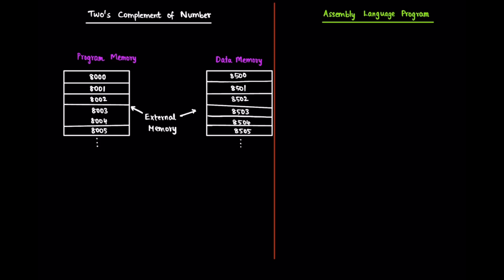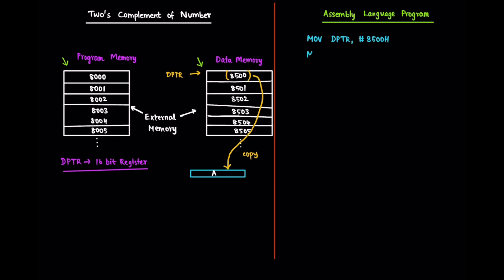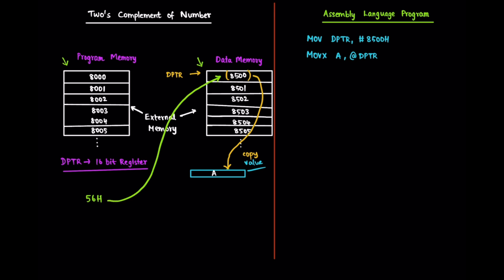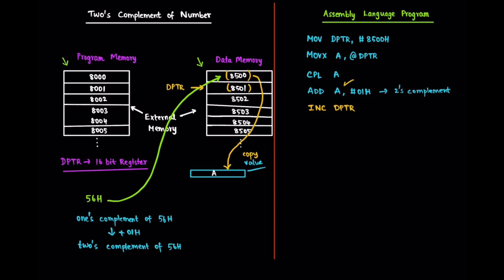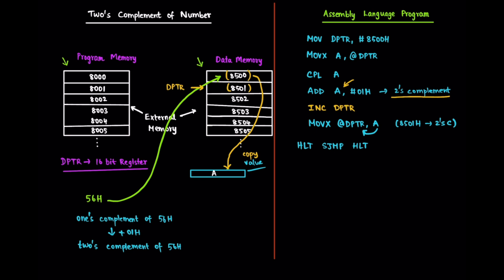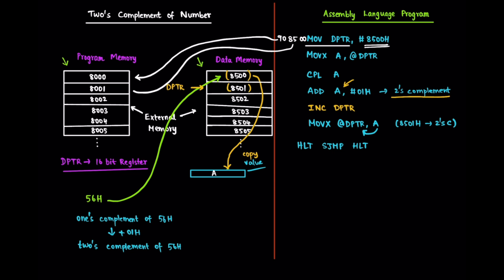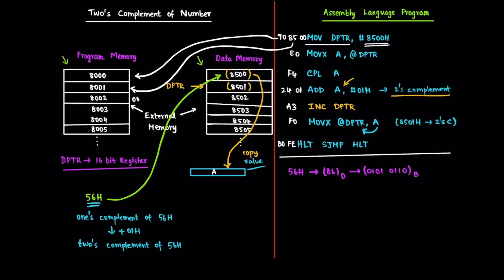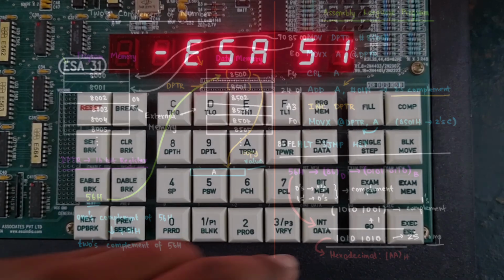Two’s Complement using 8051 mC | Vish Electronics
In this video, I had discussed about how to perform the two complement of a number in 8051 micro controller. Good luck! All the best!